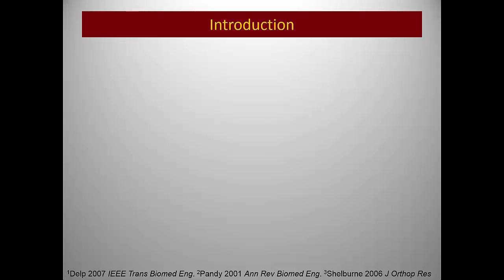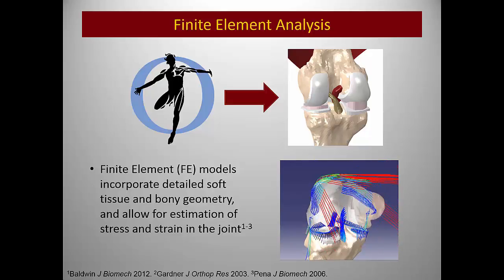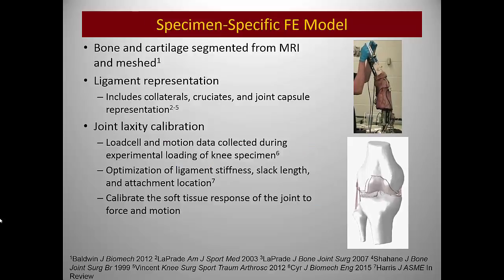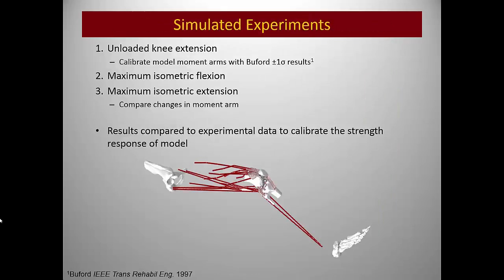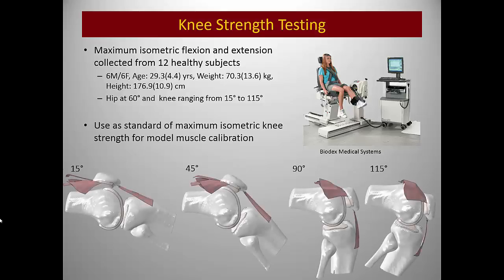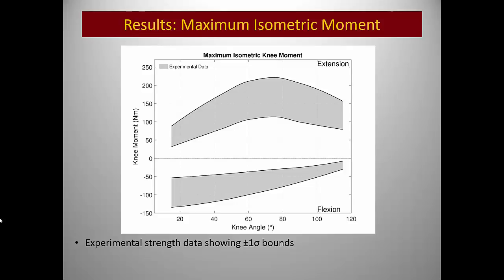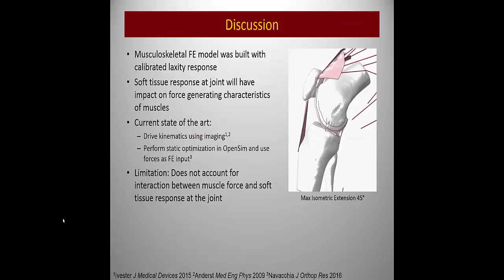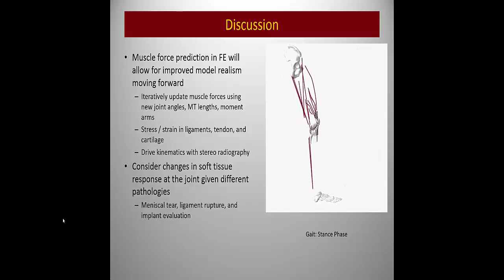Strength Response of a Specimen-Specific Multi-Scale Musculoskeletal Model of the Healthy Human Knee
Podium presentation from ORS 2016